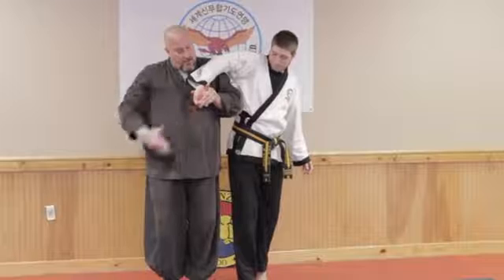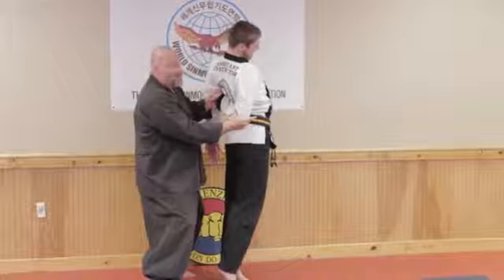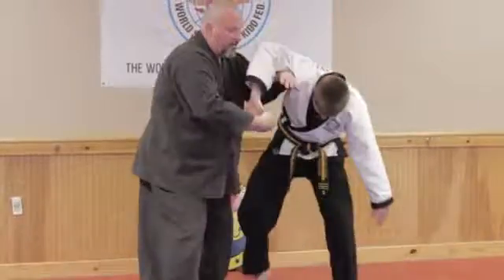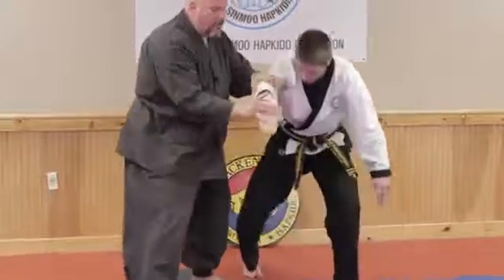Hapkido Step-by-Step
Hapkido Step-by-Step. Part of the series: Hapkido & Taekwondo Techniques. Learning Hapkido will require you to break certain moves down into a series of basic steps to make them more manageable. Experience Hapkido step-by-step with help from an experienced martial arts professional in this free video clip.